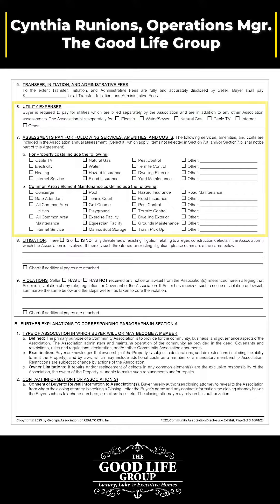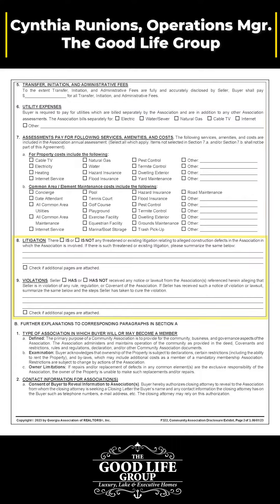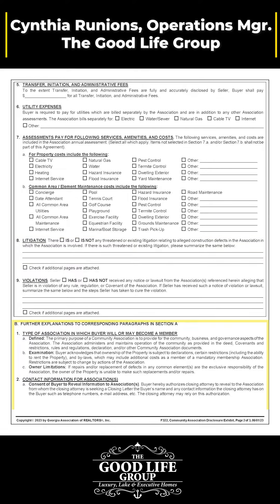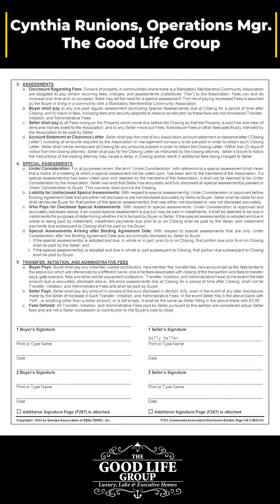Community Association Disclosure Instructions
How to fill out the Community Association Disclosure, or CAD, when listing your property for sale.